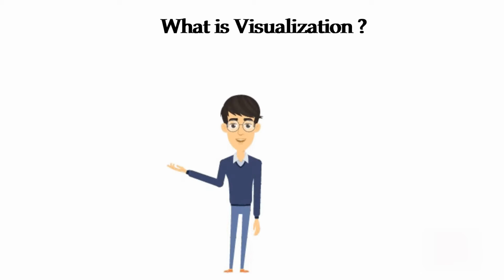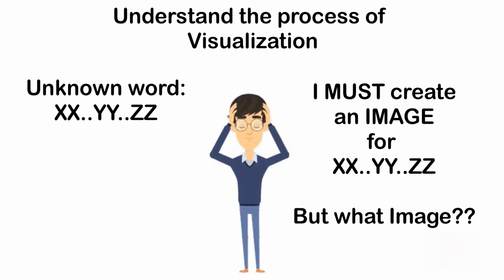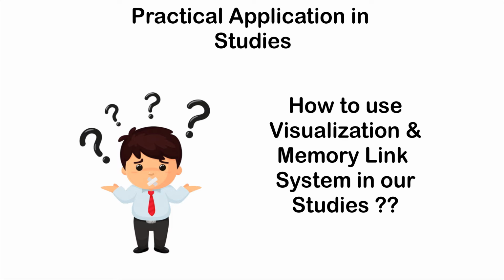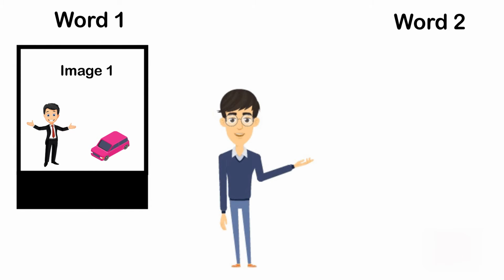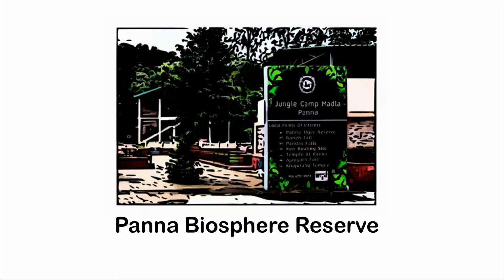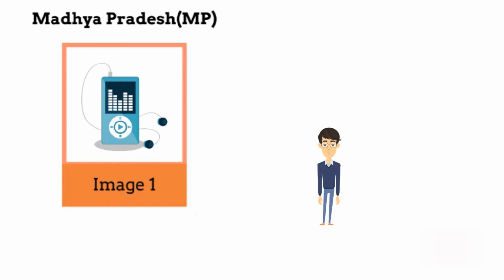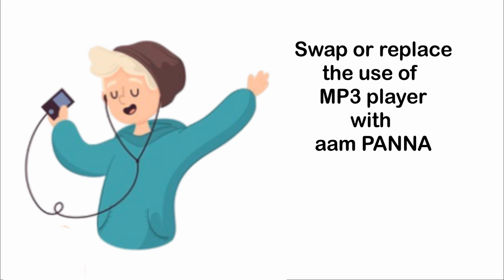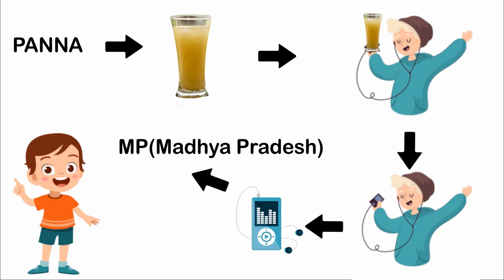How to Learn Fast | Memorize Indian Biospheres - Ep1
Learn the new way to study. Come out of rut of cramming your subjects. Learn to use your brain in most creative way.
Use powers like visualization and memory link system to remember and recall your subjects.
This is the first episode to learn the basics of memorizing process.